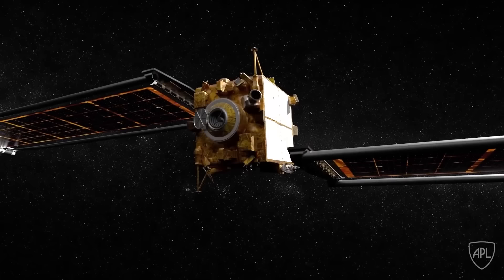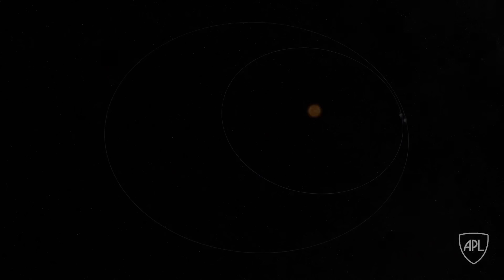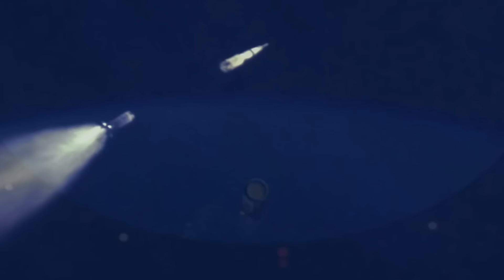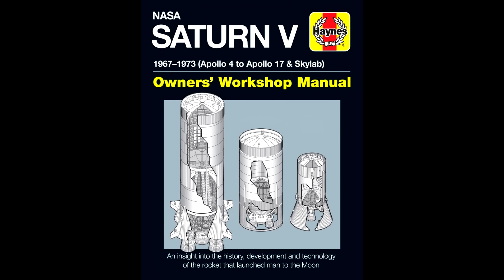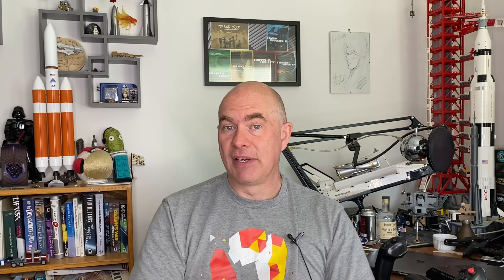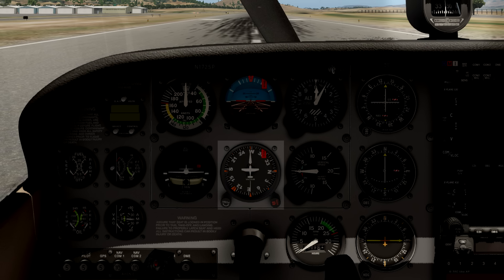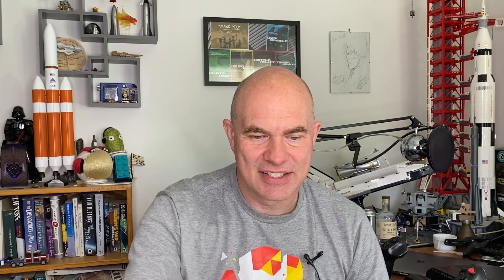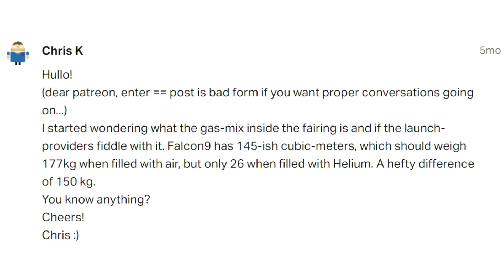Saturn V Staging, Asteroid Deflection and Hearing Rocket Turbines - Supporter Questions, Episode 17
Questions are selected in the order they appear, some questions are repetitions of questions that have been previously asked, so I skipped those. The Questions are answered from memory rather than with research, expect mistakes.

The Saturn V manual I mention is available via Amazon and other outlets
NASA Saturn V 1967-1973 (Apollo 4 to Apollo 17 & Skylab) (Owners' Workshop Manual)

Chapters (highlighted by Flobsidian Ant on the Discord):
00:00 intro
00:29 DART probe crashing into asteroid, kinetic energy vs. momentum
02:22 the separate interstage on the Saturn V, why it was jettisoned after stage separation
03:29 "termination shock" space gun geoengineering
04:40 books on the Soviet side of the space race
05:44 how they managed to squeeze a rover on the Saturn V
06:43 feasibility of servicing the JWST
07:49 you can sometimes hear the turbopumps on rockets
09:47 ISS rendezvous procedures
12:00 recalibrating inertial guidance Apollo vs. todays missions
14:34 space elevator construction, it’s really hard on earth
18:09 atmosphere inside rocket fairings
19:49 what if the space shuttle had been simpler?